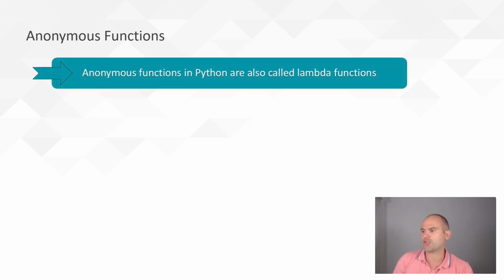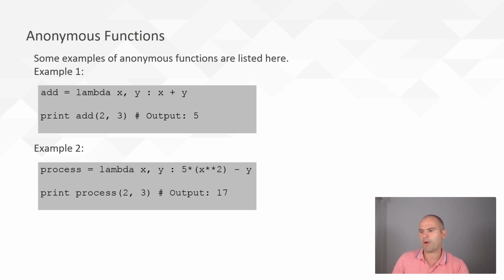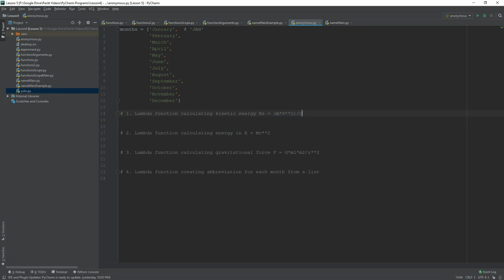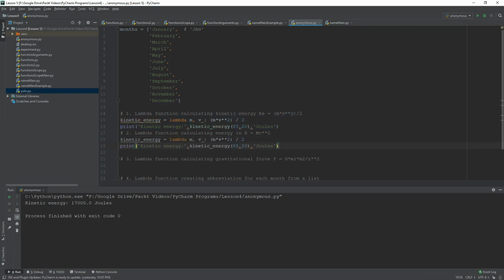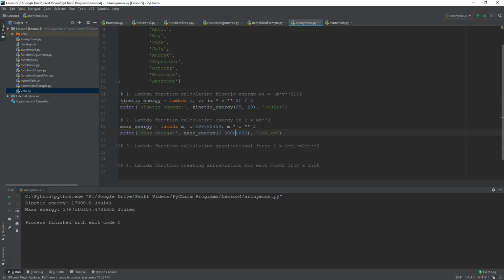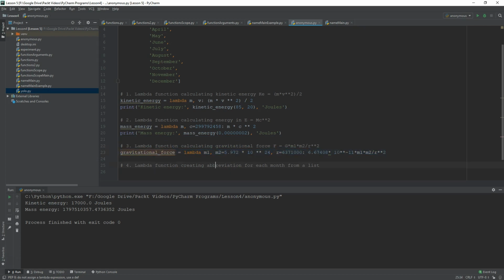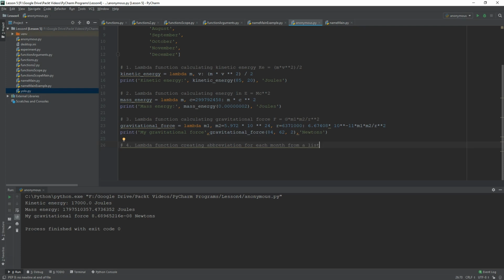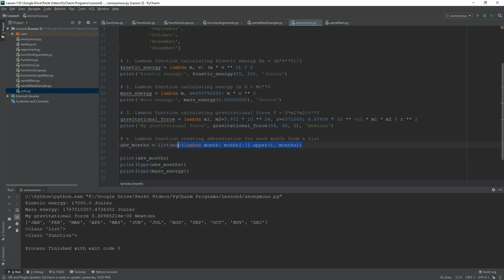video5 6 Anonymous Functions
This section explains anonymous functions and demonstrates how to create and use anonymous functions.